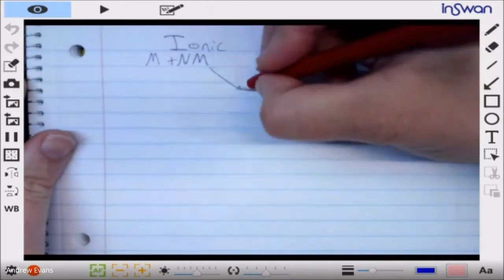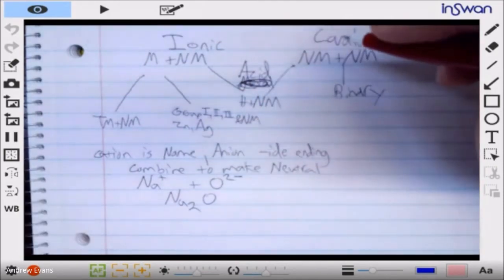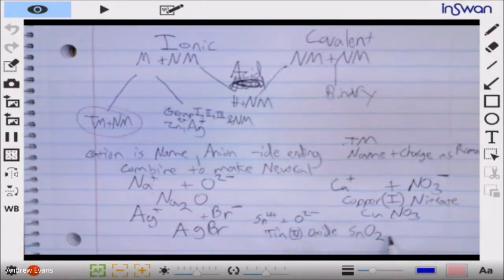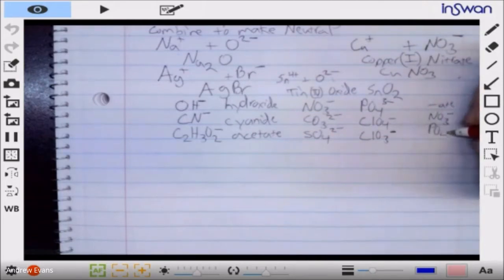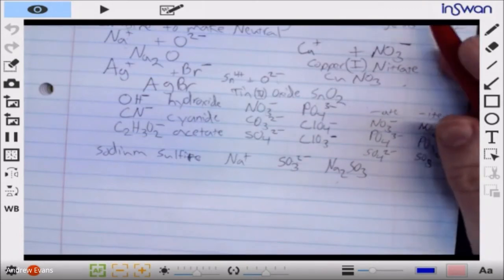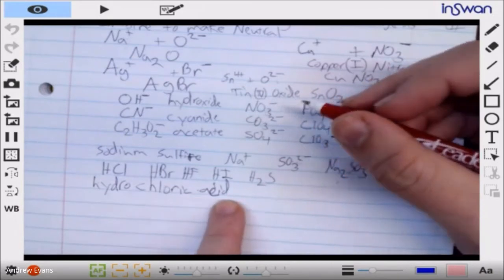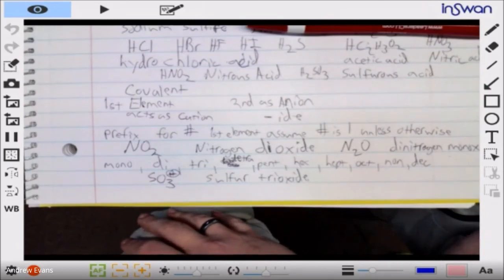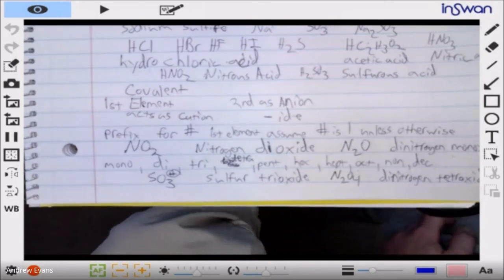Naming Compounds Review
Part of the General Chemistry 1 SP21 Series. In this video series, I am summing up various topics from throughout the year.